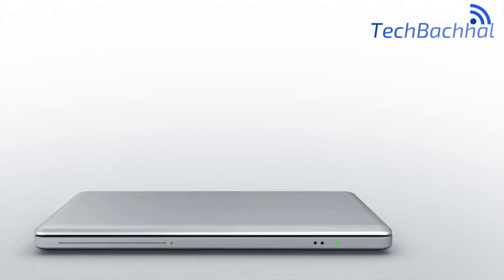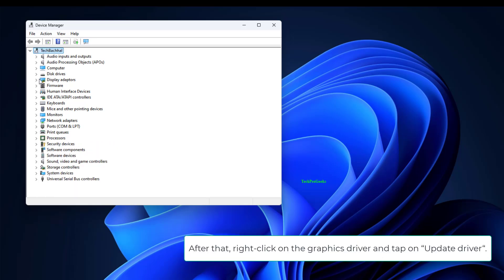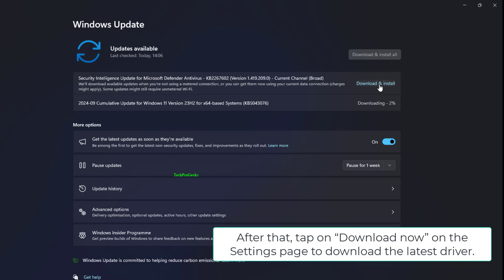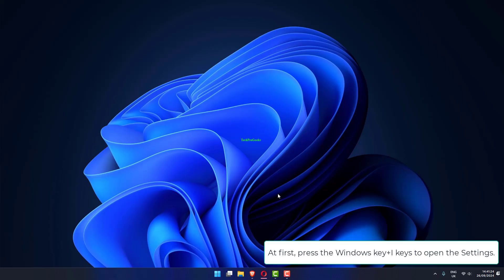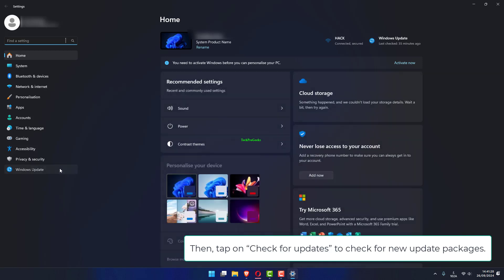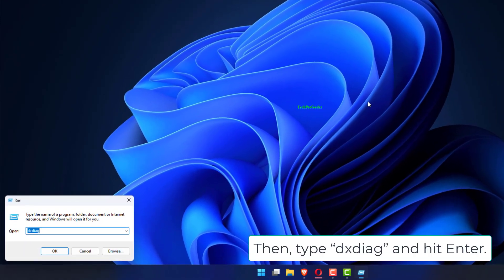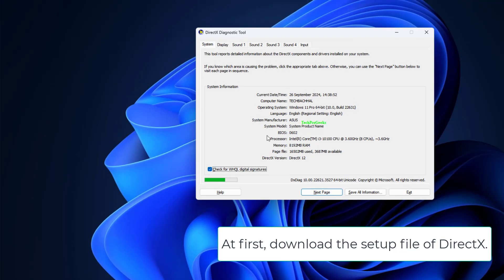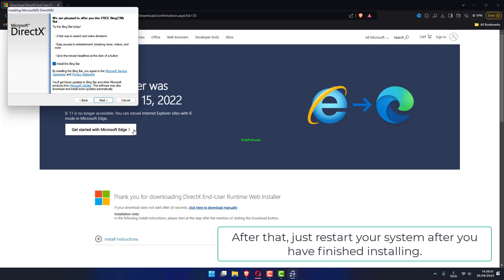3 Fix Dx11 Feature Level 10 0: In order for Windows 11 to operate the Engine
Facing the "Dx11 Feature Level 10.0 is required to run the engine" error on Windows 11? In this video, we’ll go over three effective solutions to address this issue. This error typically occurs when your system lacks the necessary DirectX feature level, preventing certain games or applications from running. Learn more about the underlying causes and how to fix this error to get back to your gaming or app usage.

00:00 Intro
00:10 Update the graphics card
01:02 Update the game
01:58 Check Your DirectX Version
03:02 Outro